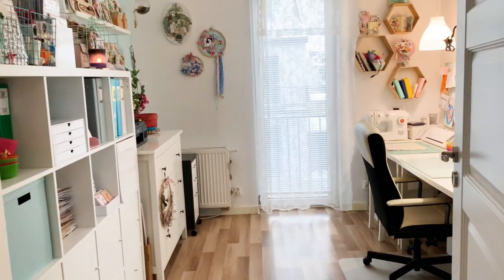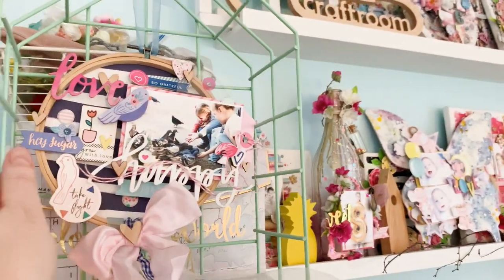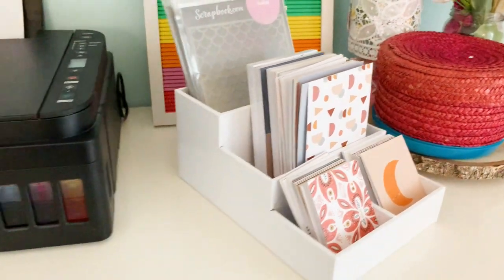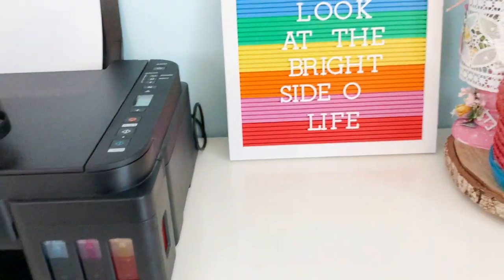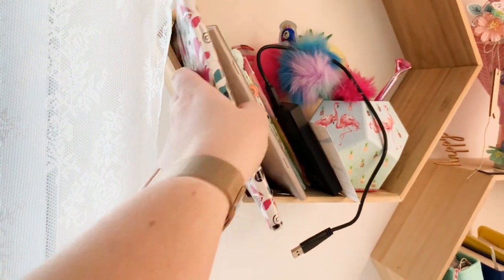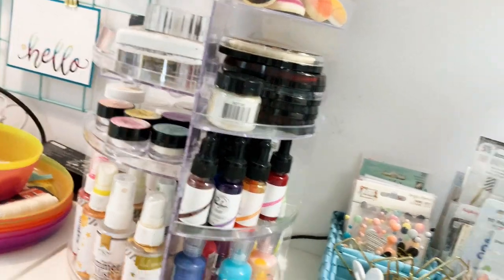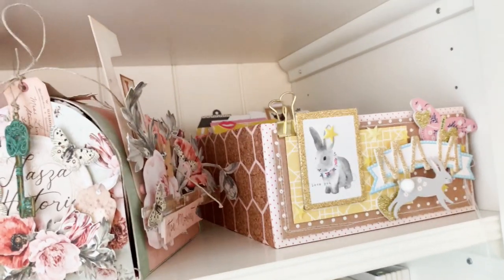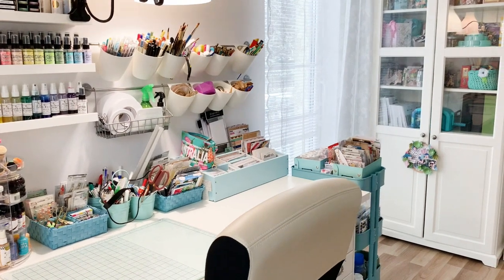Craftroom Tour 2021 (Long video)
Hello everyone. I recently spent some time orginizing and cleaning my craftroom.When all the hard work was done, I recorded a video, where I show you all of my solutions and talk a lot :) The video is quite long so make yourself a cup of tea or coffee, find a comfy spot and join me.
I hope you will find some inspirations and solutions to implement in your own scrappy corner.

Here are few links for the products I used to store my supplies:

All of my furnitures are from Ikea (in Poland).

It means I get a small commission at no additional cost to you when products are purchased through links.Hello. I present you a process video where I show you how to make a fall wreath with new Mintay Collection - "Cozy evening".You can check their site here:And here is the collection: